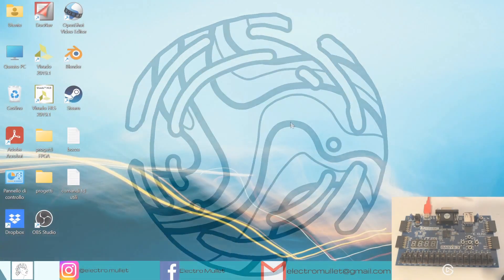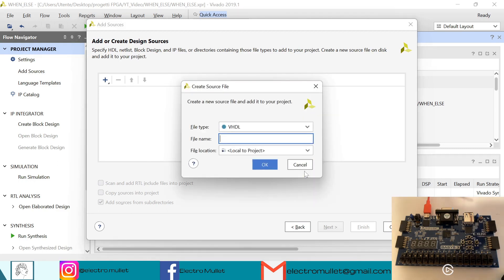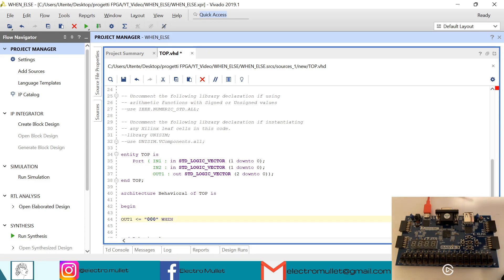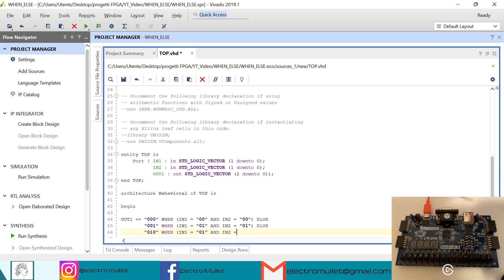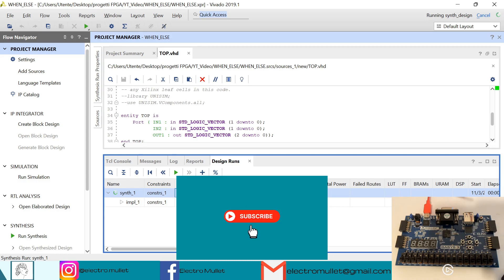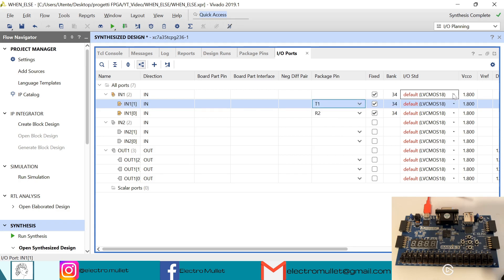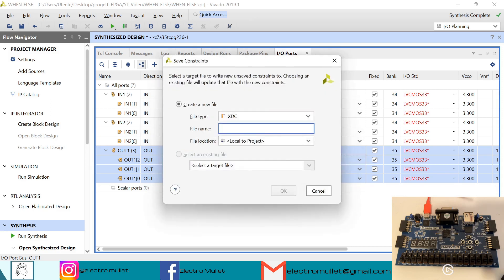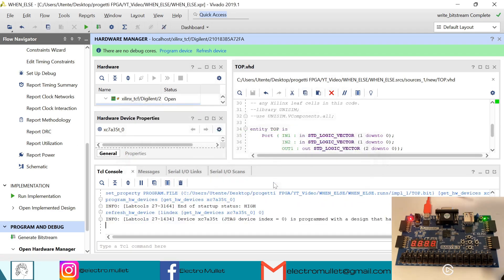7.FPGA FOR BEGINNERS- WHEN-ELSE statement in VHDL on the Basys3 Board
Hello everyone! In this video we will learn how to do a WHEN-ELSE statement in VHDL on the Basys 3 FPGA board using Vivado.